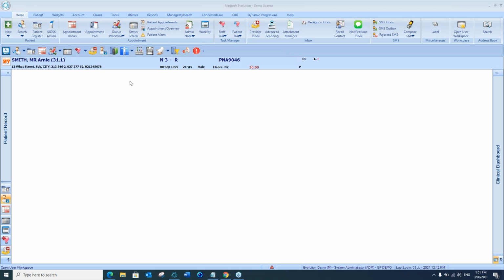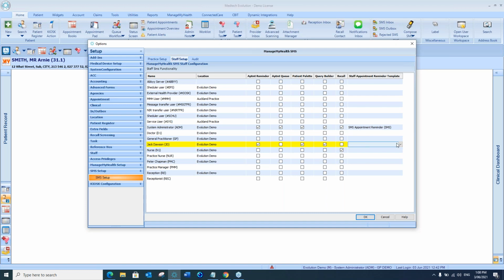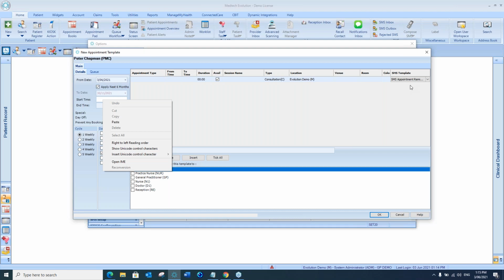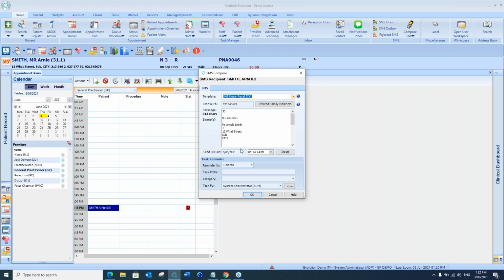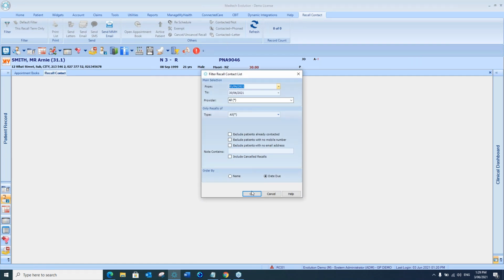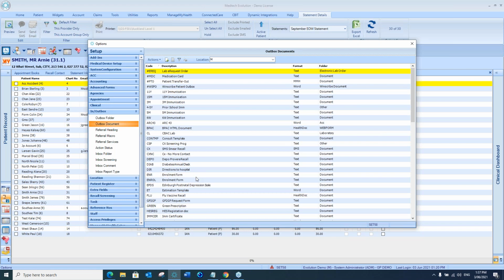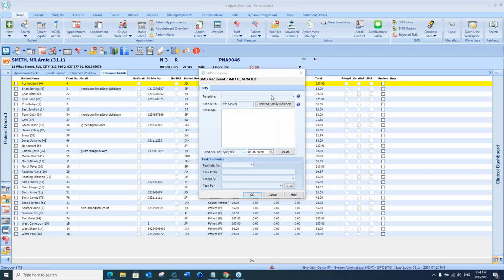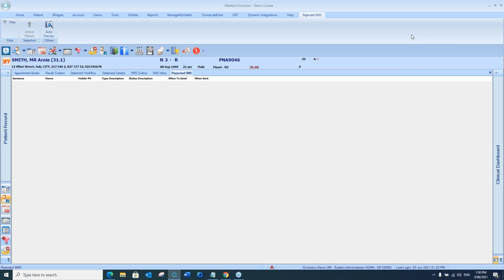Medtech Evolution SMS Webinar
Medtech Evolution SMS improves patient communication and reduces your admin at the same time. Use Medtech SMS for appointment reminders, prescription pick-ups and renewals or to share information about topics like flu shots.

*Please note: this Webinar does not cover Vensa users